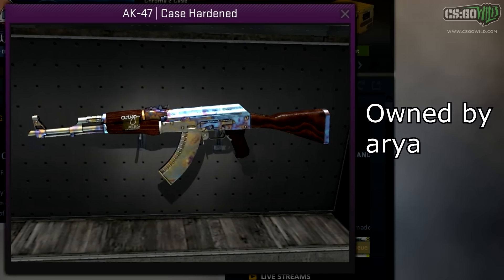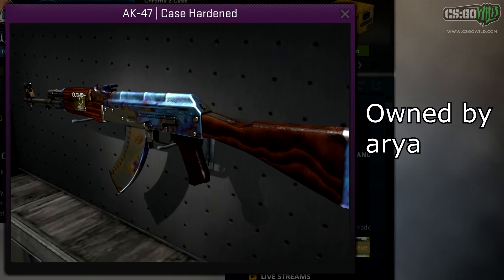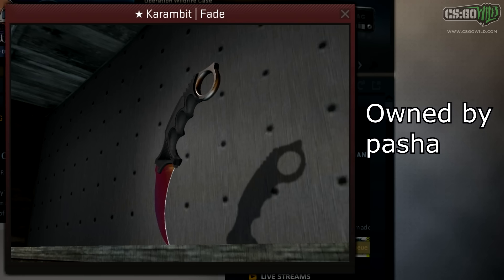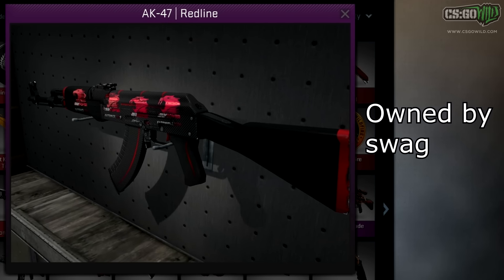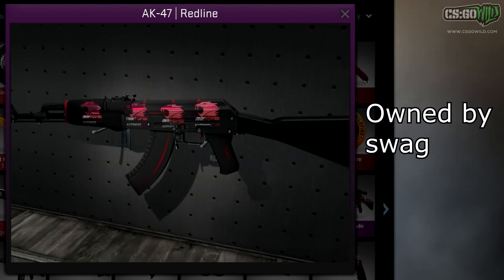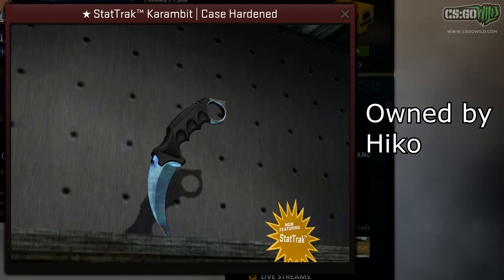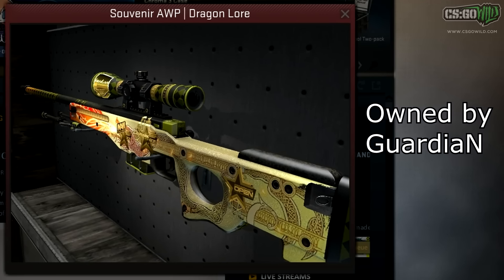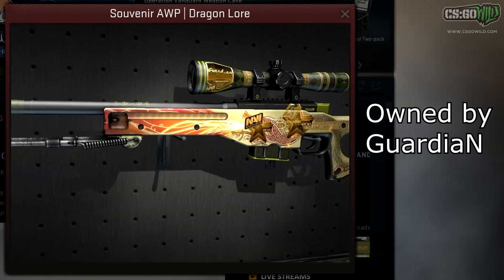CS:GO - 5 Expensive & Rare Pro Player Skins!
5 expensive and rare skins owned by pro players.